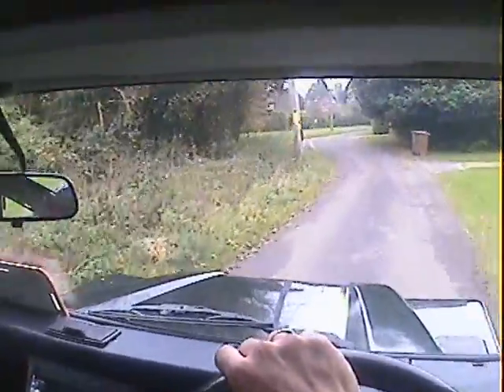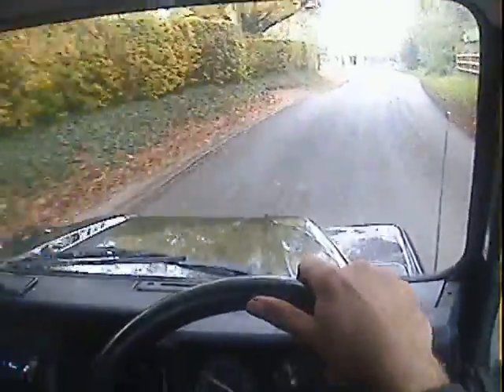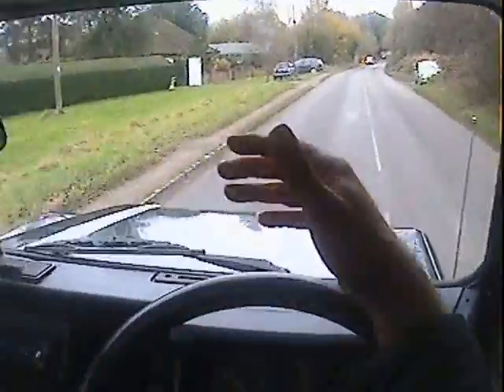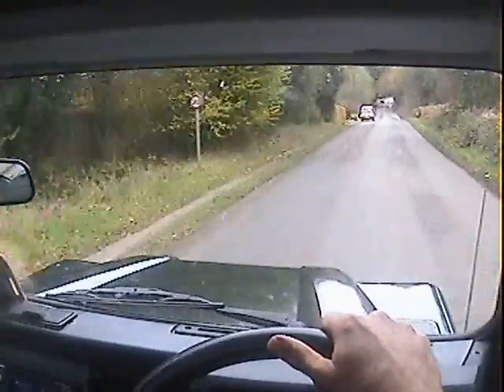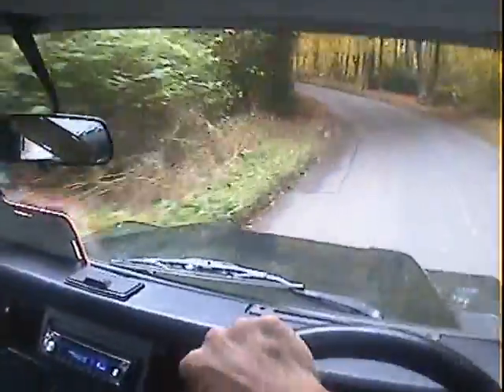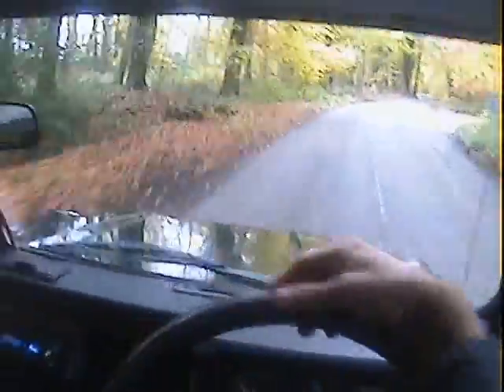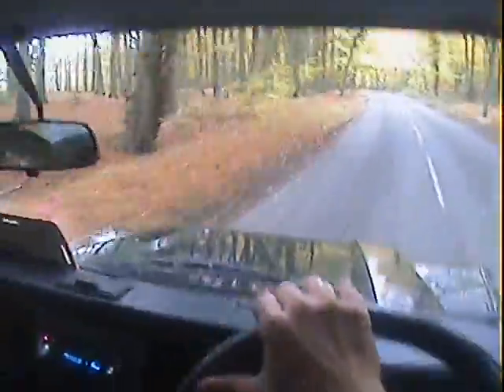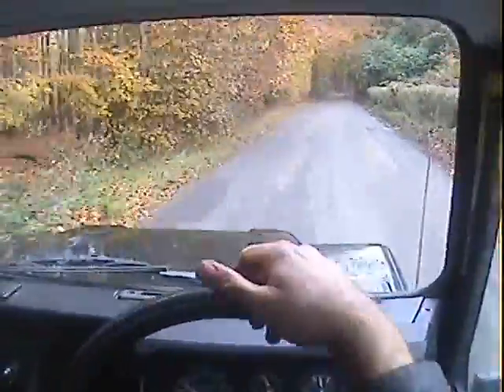land rover defender 90 300tdi county for sale in action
motodrome land rover defender 90 300tdi county for sale in action.AVI